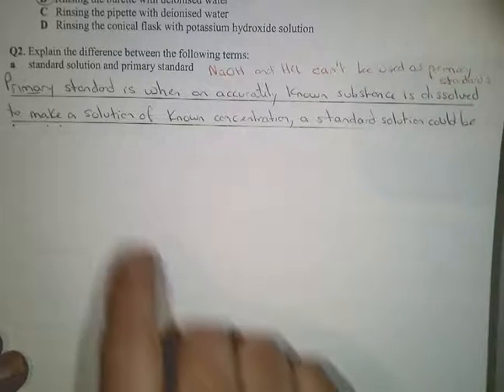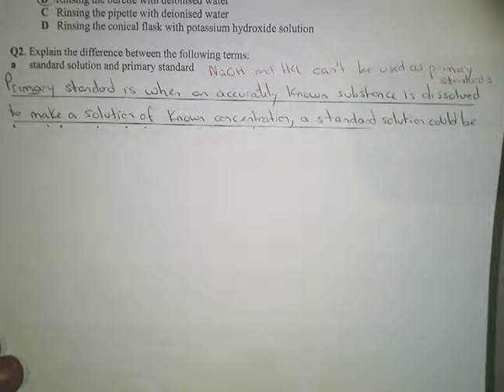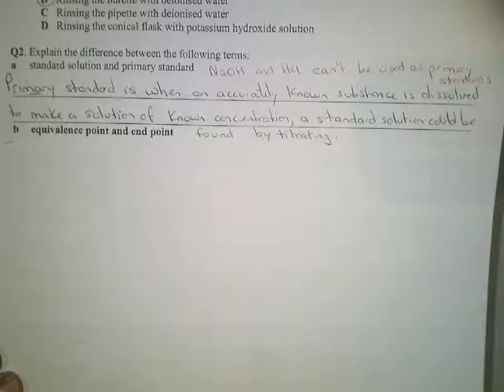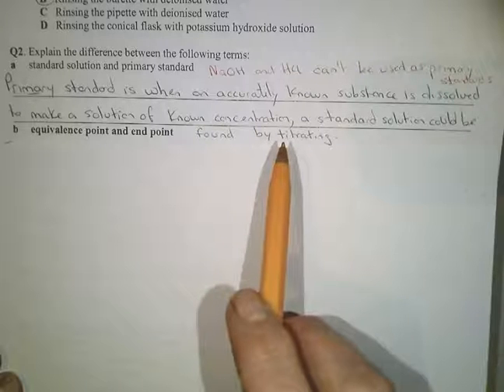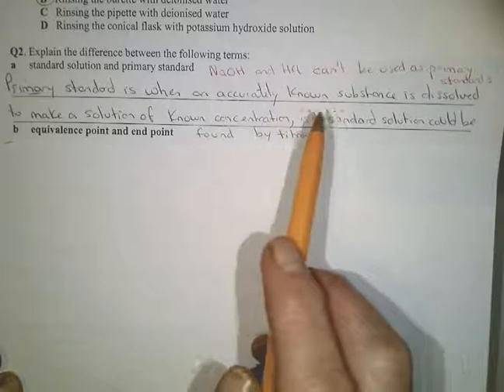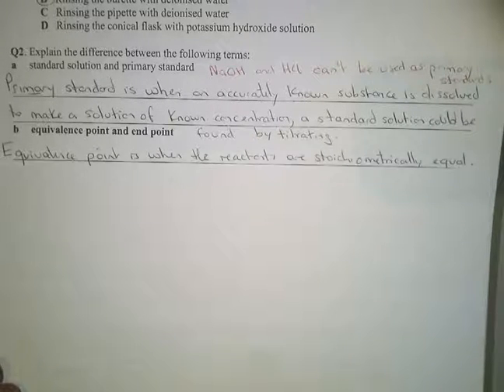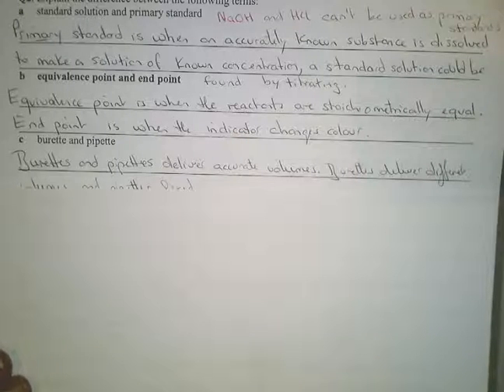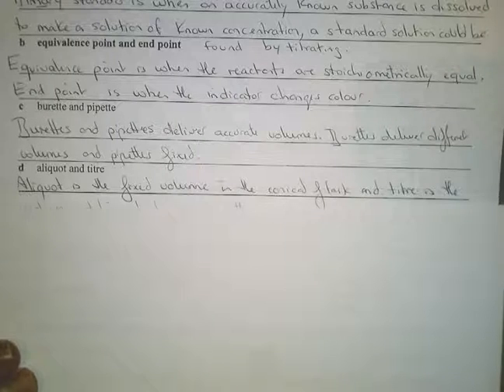Ch14 Homework Pg 1 Q2 and 3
Definitions of equipment and process of volumetric analysis.  Homework.